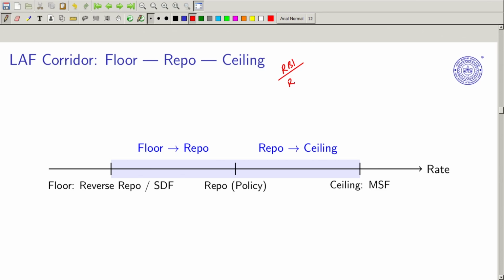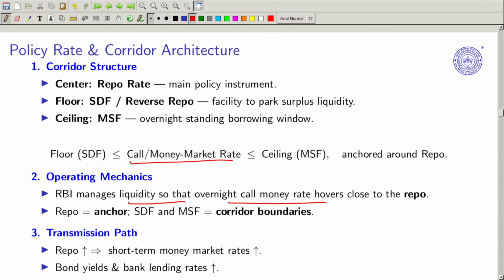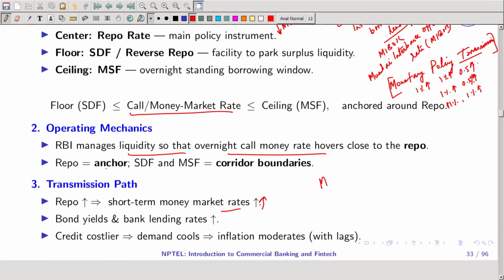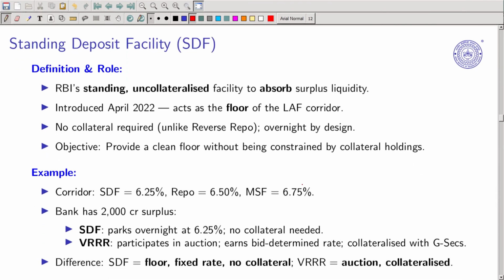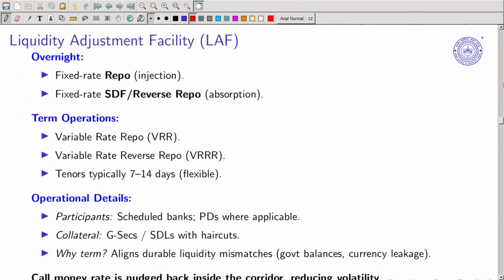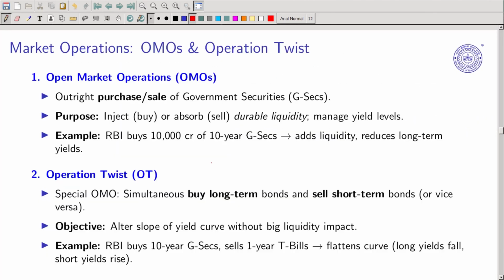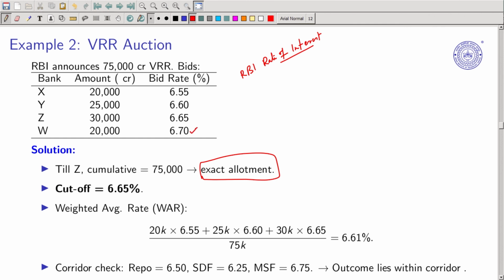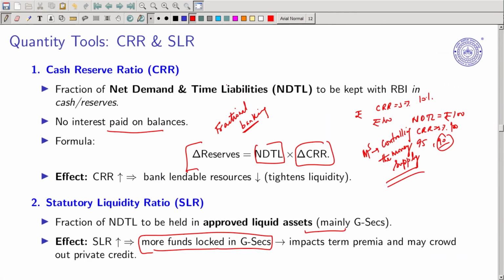Lecture 06: Liquidity Adjustment Framework